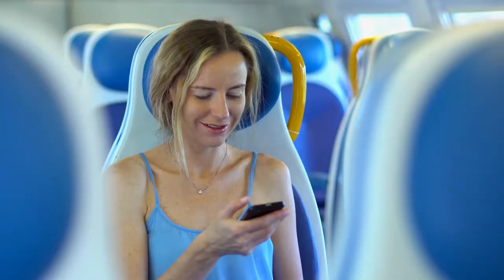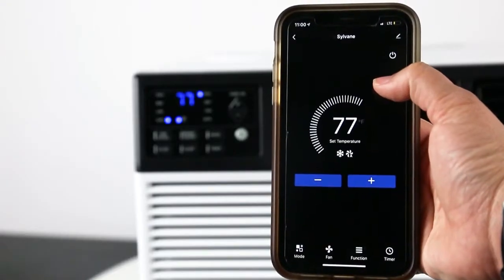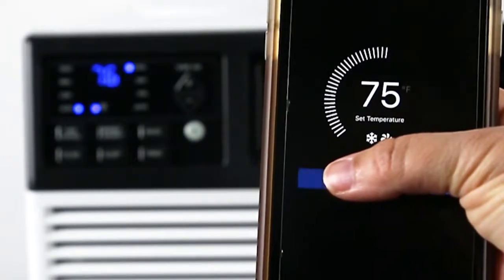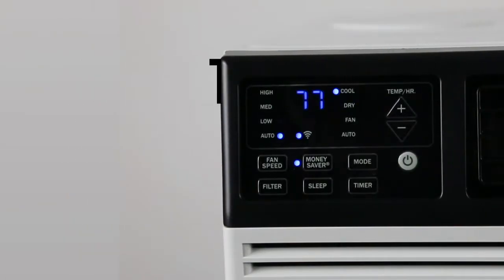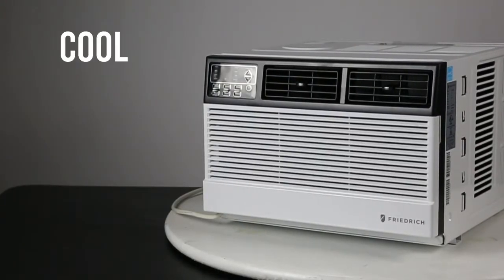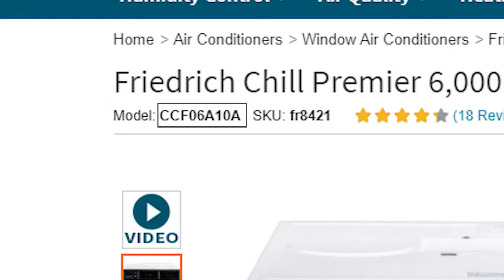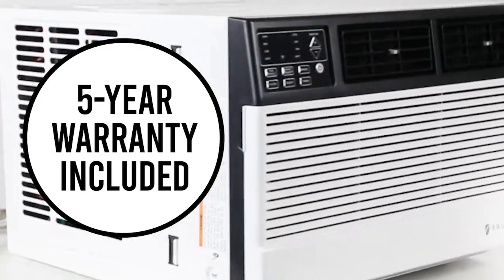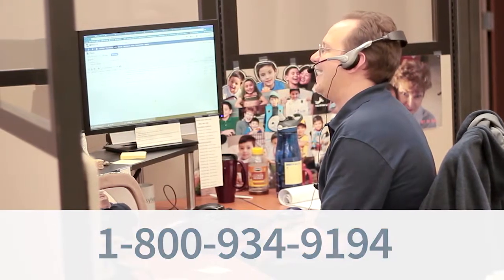Friedrich Chill Premiere Window Air Conditioners | Sylvane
Whether you’re home or away, you’re in control of your home’s comfort with Friedrich Chill Premier Window Air Conditioners. These smart, Energy Star-qualified ACs fit windows up to 41 inches wide and rooms up to 550 square feet.

Read our BLOG for more tips on creating a healthy, comfortable indoor environment: